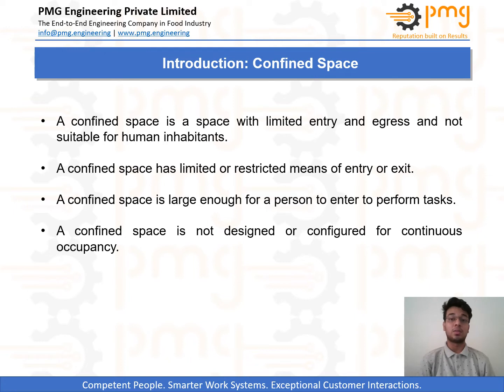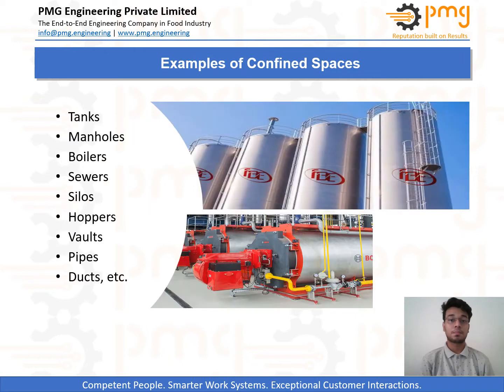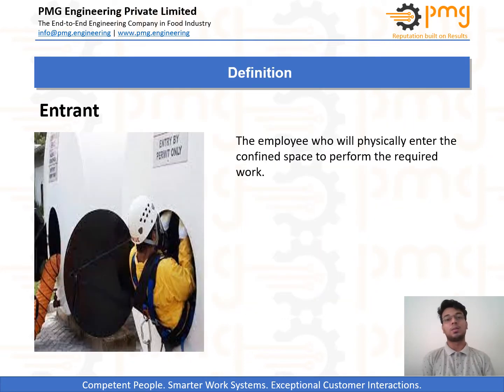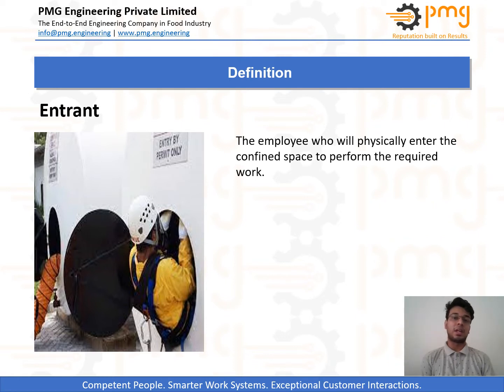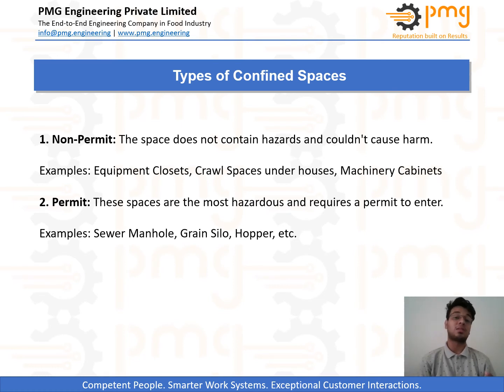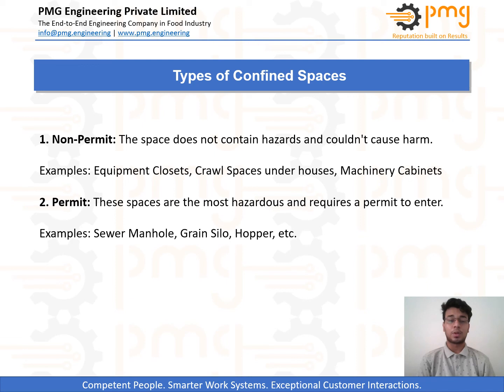Confined Space Entry- An Introduction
"Confined Spaces” are spaces that are not necessarily designed for people. Thought they are large enough for workers to enter and perform certain cleaning or maintenance related jobs. A confined space also has limited or restricted means for entry or exit and is not designed for continuous occupancy.

In this video lecture, Angshuman Thakuria (Process Engineer at PMG) will give an introduction to hazardous atmosphere in Confined spaces, and describe some commonly used terms. This Video lecture shall be part of 3 different modules.

Build your food factory meeting global standards of engineering and food safety